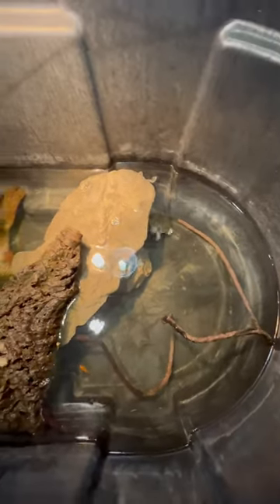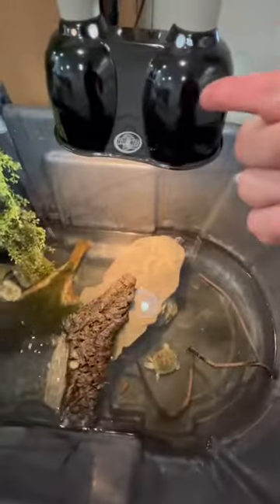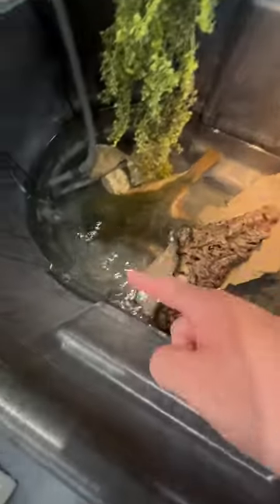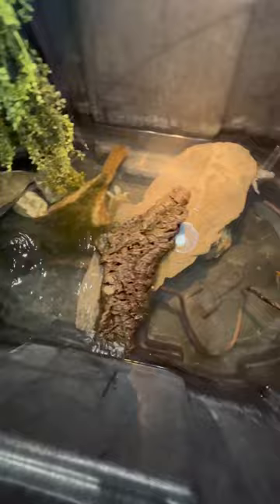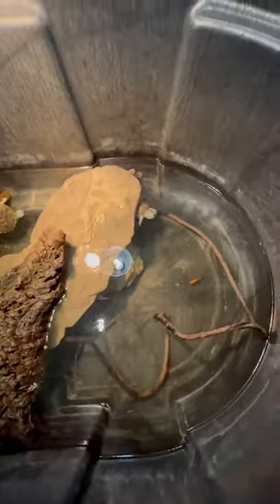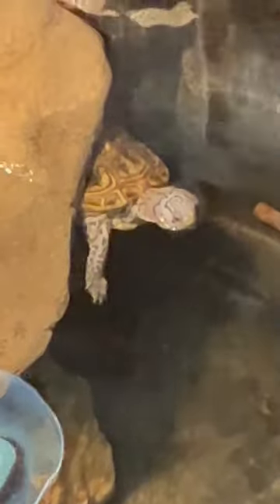Oh no why are the terrapin turtles moved!?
Things are getting more serious now for the turtles.